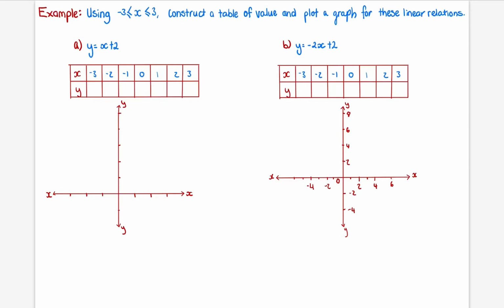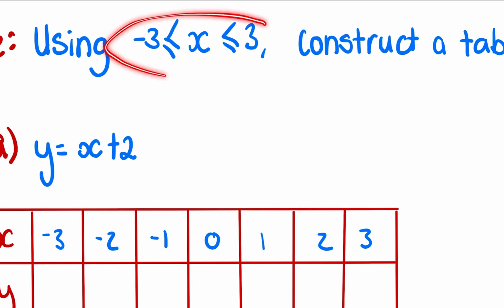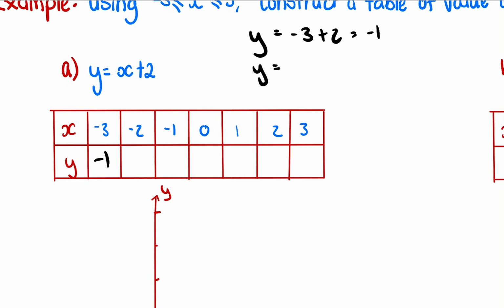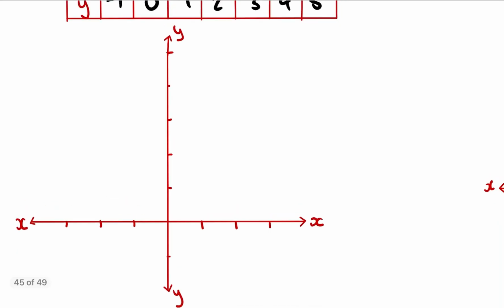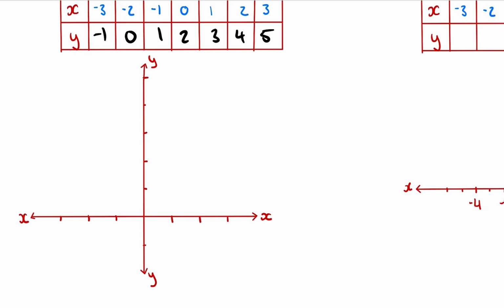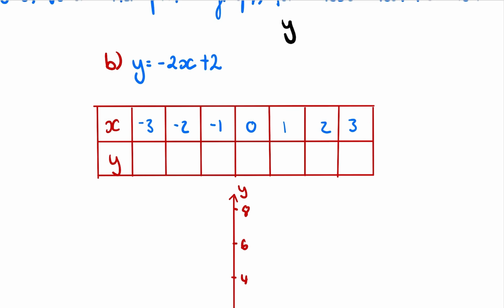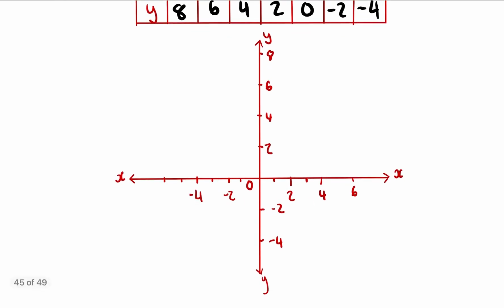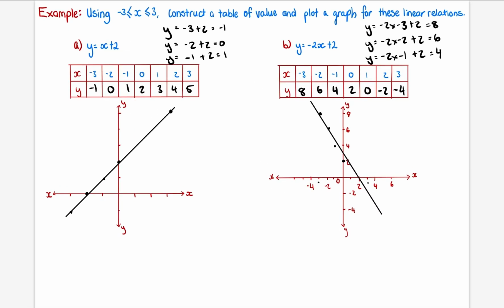Tables of Values and Graphing